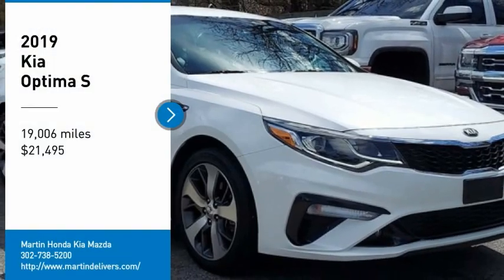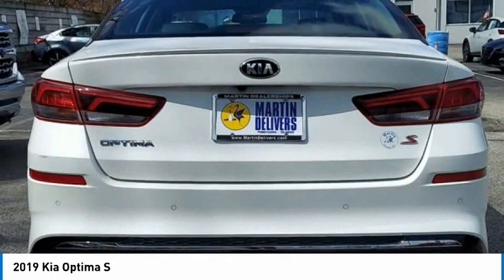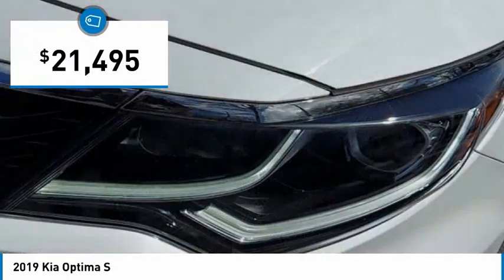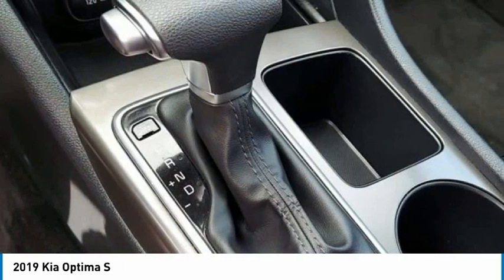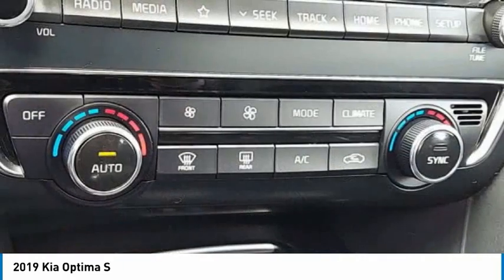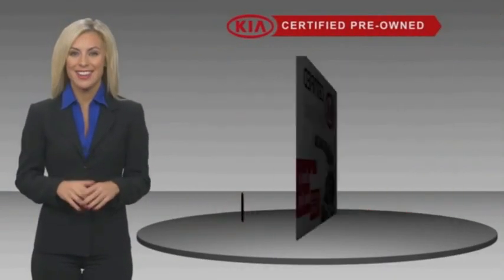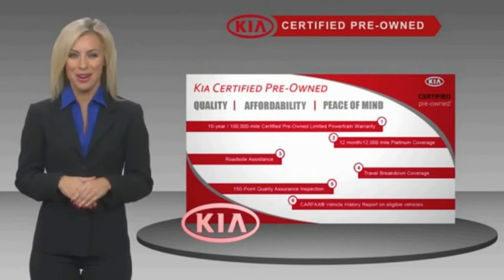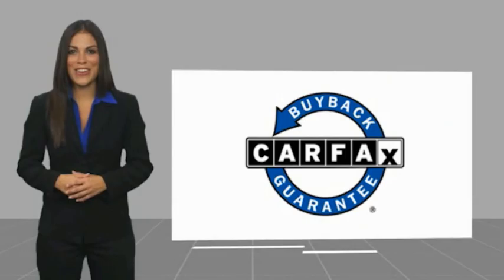2019 Kia Optima Martin Honda Kia Mazda T16414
2019 Kia Optima S

Certified. Snow White Pearl 2019 Kia Optima S FWD 6-Speed Automatic with Sportmatic 2.4L I4 DGI DOHC Apple CarPlay & Android Auto.Recent Arrival! 24/33 City/Highway MPGKia Certified Pre-Owned Details:* Includes Rental Car and Trip Interruption Reimbursement* Warranty Deductible: $50* Vehicle History* Roadside Assistance* Limited Warranty: 12 Month/12,000 Mile (whichever comes first) Platinum Coverage from certified purchase date* 164 Point Inspection* Transferable Warranty* Powertrain Limited Warranty: 120 Month/100,000 Mile (whichever comes first) from original in-service dateAwards:* 2019 KBB.com 10 Best Sedans Under $30,000 * 2019 KBB.com 10 Most Comfortable Cars Under $30,000